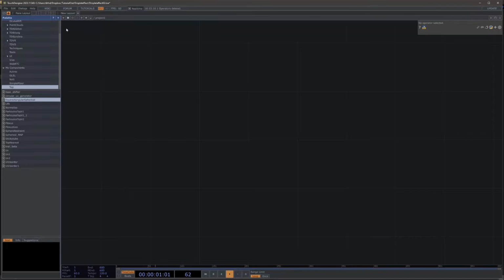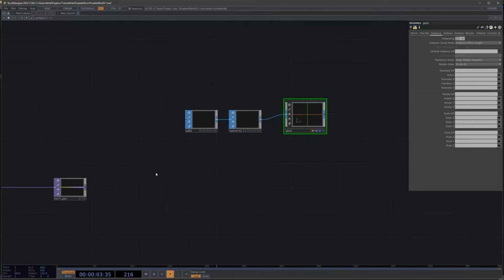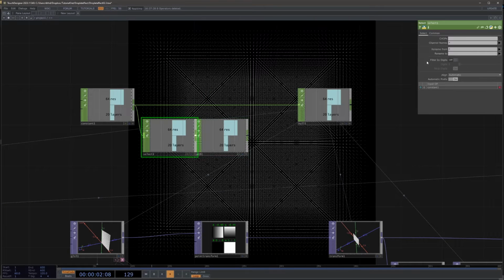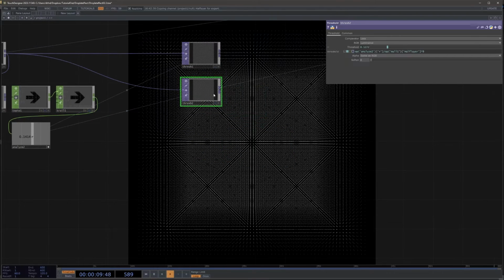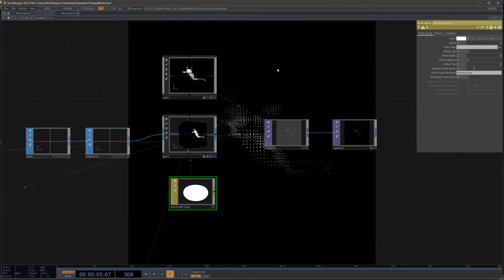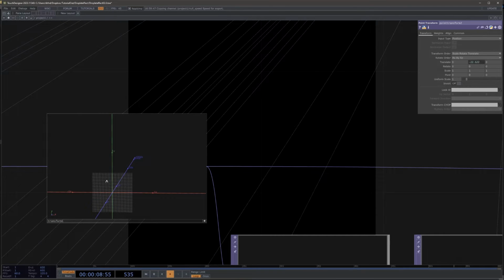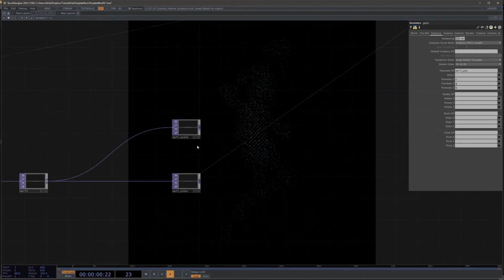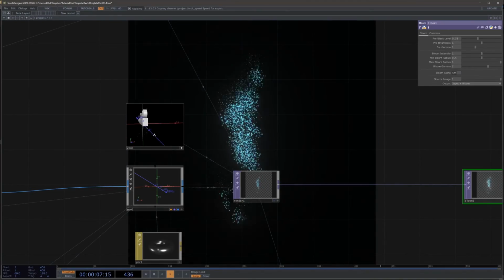Touchdesigner - Droplet effect with a 3d matrix in Tops.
In this video, I try to recreate the effect from the water ad (link below) using tops instancing on a top matrix.